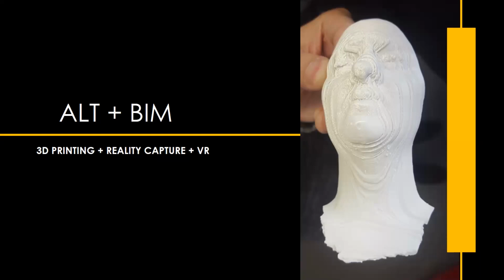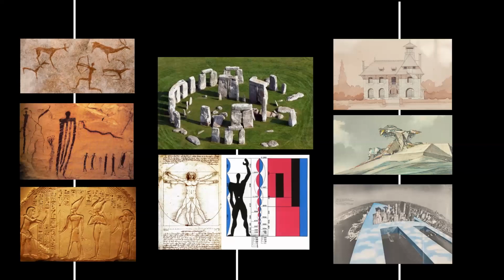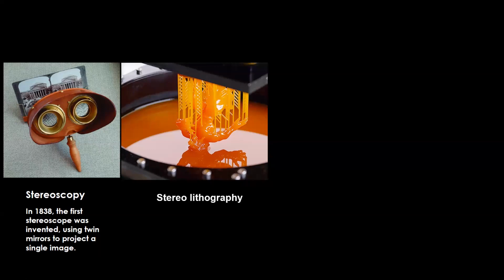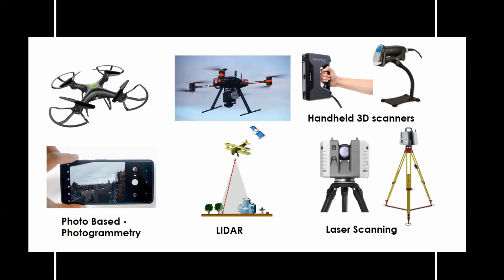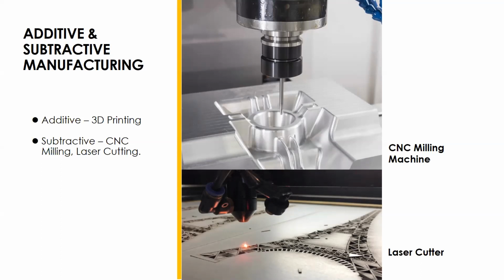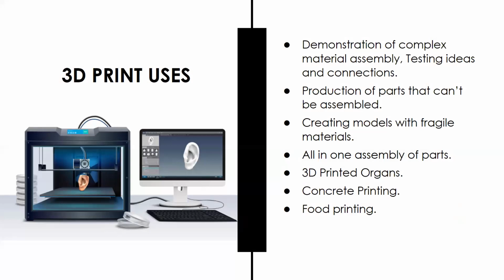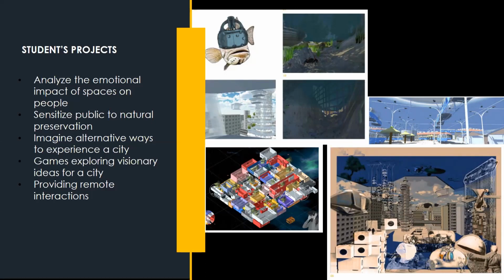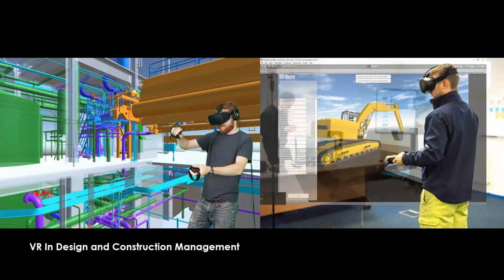Alt+BIM: A Look At 3D Printing, Reality Capture And Virtual Reality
2D visualization and model making have played vital roles in design exploration within the AEC industry. Advancements in software with three-dimensional render capabilities have allowed professionals to explore multiple options for their concepts and develop a realistic estimation of the final output before any money is spent on production.

Limitations, however, exist in the two-dimensional nature of the computer screen as the primary visual interface for 3D exploration. Innovations in 3D printing, Reality capture, and Virtual Reality have added an extra layer of spatial depth in experimenting with ideas and design concepts, and in some cases have even become the final product. Rapid prototyping using 3D printers have made the production of complex parts possible in ways which would have required expertise in handling complex and expensive machinery just a decade ago.

What is the relevance of 3D printing, Reality capture and Virtual Reality to AEC professionals and how will it impact the future of our work? In this session, Victoria Ikede will highlight her own experiences using these three media and the opportunities/challenges they have presented. She will give an introduction to the tools and techniques required, showcase some personal projects, and discuss innovations centred around these technologies. Finally, the session will go over ways to access the technology within Nigeria and real-life scenarios where they have been applied, within and outside the AEC industry globally.

Victoria Ikede is the BIM Manager at ATO Architects, a leading architectural practice in Nigeria with over three decades of experience in the construction industry across Africa. She has over six years of experience as an architect working with BIM tools and has been instrumental in driving digital innovation at ATO Architects.

Earning her Master’s degree from the Sheffield School of Architecture, Victoria gained significant teaching and research experience in Virtual Reality, Photogrammetry, Computational Design, Digital Fabrication, Rapid prototyping, Energy Simulations and Building Information Modeling.
She was a speaker at the BIM Roundtable hosted by the Young Quantity Surveyors Forum, and the West African Digital Conference held in 2019. She also featured on the panel for the 9H Design Talk on Crossing Borders and Building Bridges alongside Bill Bates, the 2019 president of the AIA, discussing an urban intervention project facilitated by computational design and a human-computer interface.

When she is not managing BIM processes at ATO Architects, she functions as the ISO 9001:2015 Assistant Quality Management Representative, developing company-wide standards and documentation protocol for the firm.

This is a part of the BIM Africa BIMTalk, a periodic learning-based virtual program.